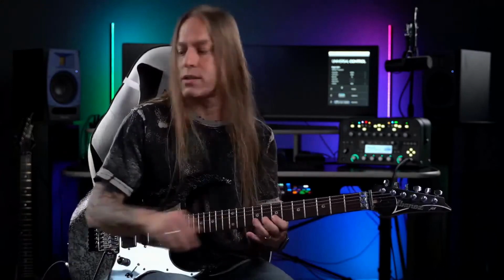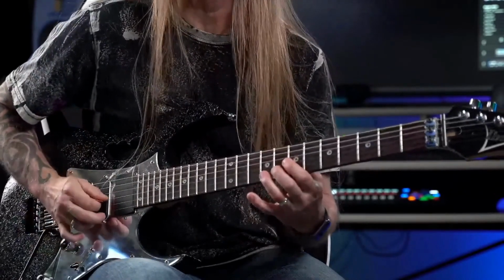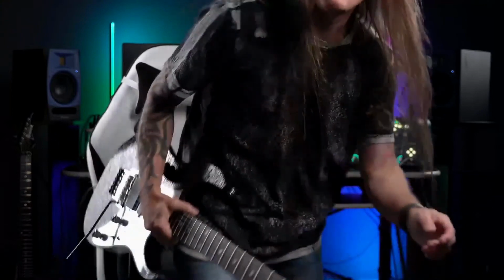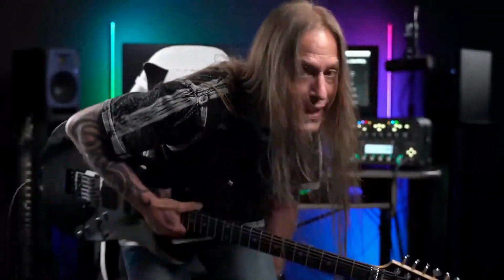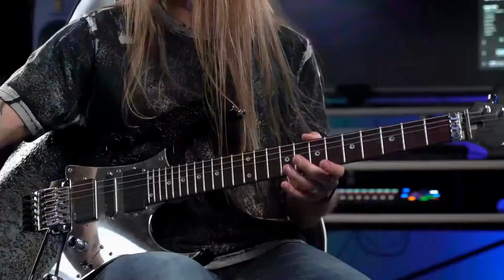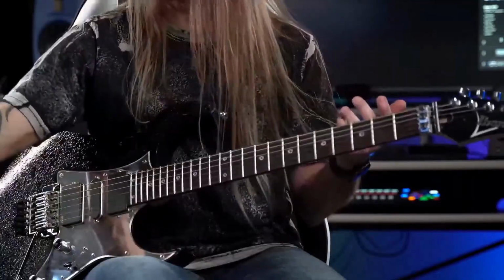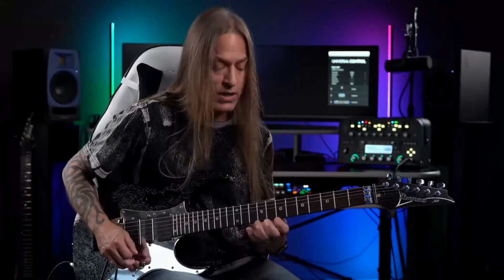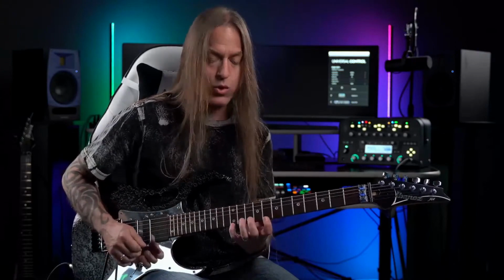Adding Energy To Your Guitar Licks | Rock Licks Limited Edition LIVE Workshop Highlights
🎸 Get Rock Licks Limited Edition on DVD (Only 1000 Copies Made)

📺  ABOUT THIS VIDEO:

In this Highlight from a recent Rock Licks Workshop (recorded LIVE), Steve's going to show you how to add energy to your guitar licks. So you can play exciting solos that grab people’s attention and have more fun when you play.

Plus you'll get some great guitar playing advice from Steve. Check it out, and be sure to write a comment. :-)

Watch the video, then go here and check out Rock Licks Limited Edition

P.S. When you sign up for the Rock Licks Workshop group on Facebook, you can download the special jam track Steve created for the workshop sessions. Go here to sign up

🎧 THE STEVE STINE GUITAR PODCAST